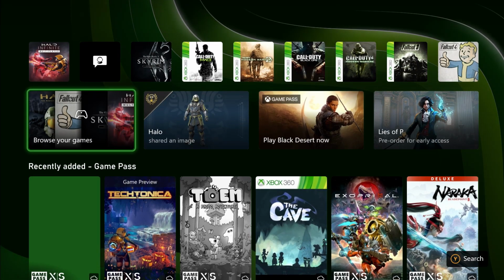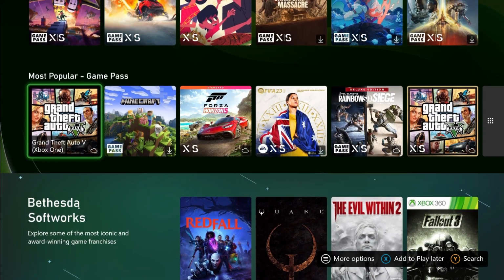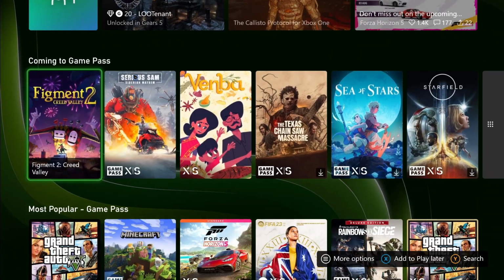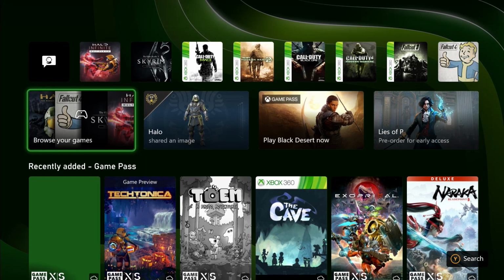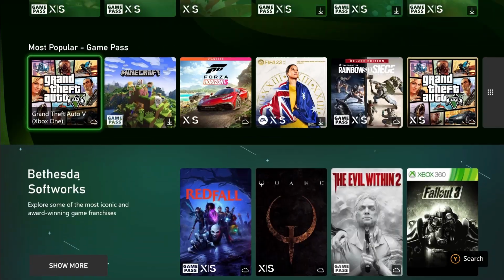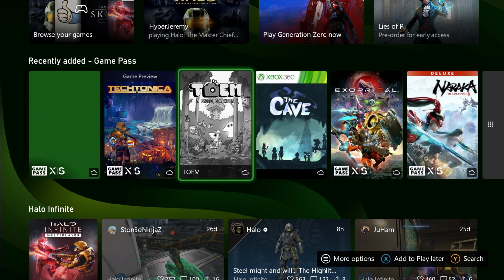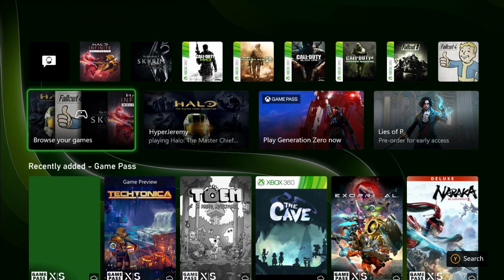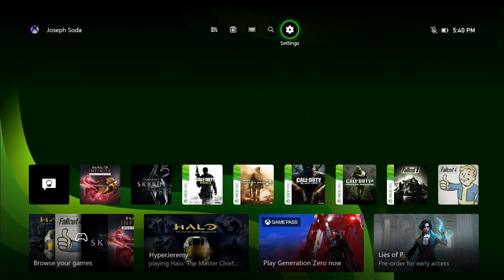New Xbox Dashboard Update: An In-depth Look | Xbox Dashboard Update 2023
I've had the New Xbox Dashboard Update for a month now. Join me for An In-depth Look at the changes that were made and my thoughts on what the New Xbox Dashboard Update has to offer.

This is a news/comment/analysis/research video protected under section 107 of the Copyright Act of 1976, for which allowance is made for “fair use” for purposes such as criticism, comment, news reporting, teaching, scholarship, education and research.